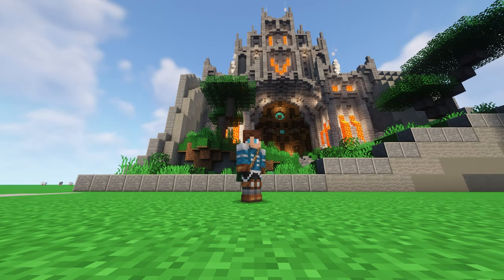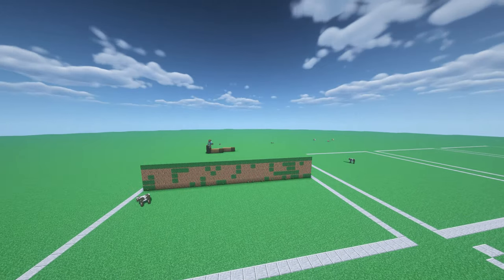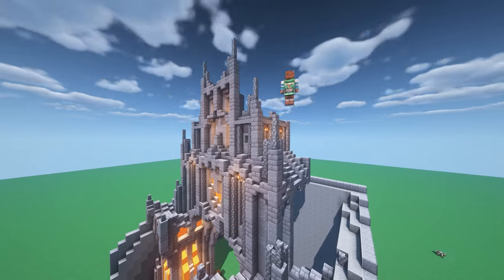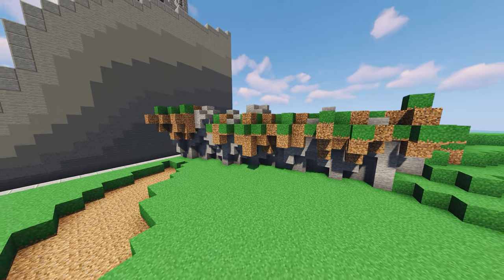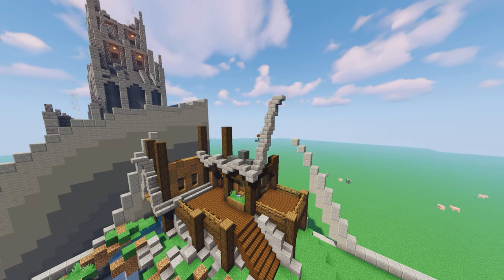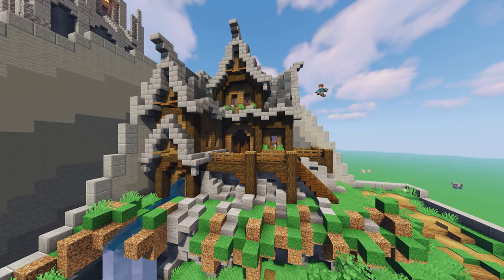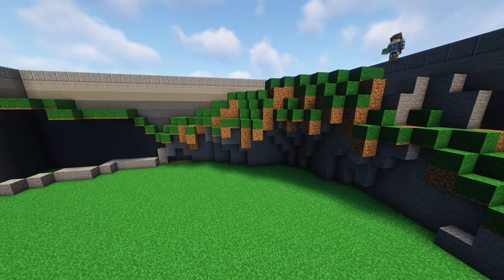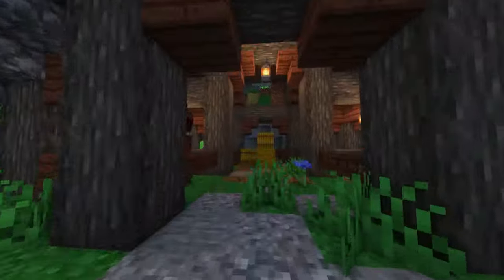[Minecraft] The Joy of Building | January | The Dwarven Base!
Remember if you have any ideas or questions about how to build a certain style let me know in my discord or in the comments and I would love to include something like it in this series! If you enjoyed this video then make sure to share and if you wanna see more let me know by leaving a like!

Credit to PearlescentMoon for her "A Build A Day" Challenge
Credit to the amazing Bob Ross for his "Joy of Painting" Series

Resources:
Shaders: The Shaders I use most often are the Complementery Shaders.

Music
Intro: City of Dreams
Outro: Droppy Likes Ricochet - C418